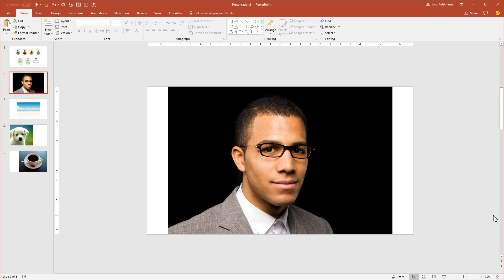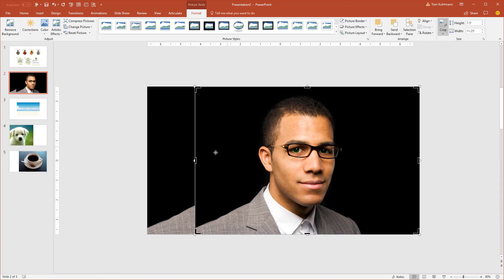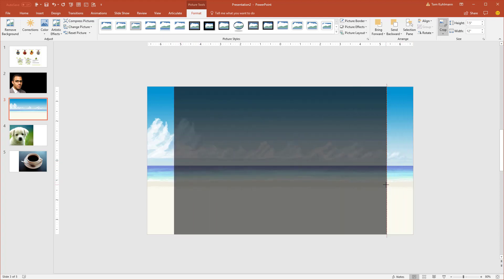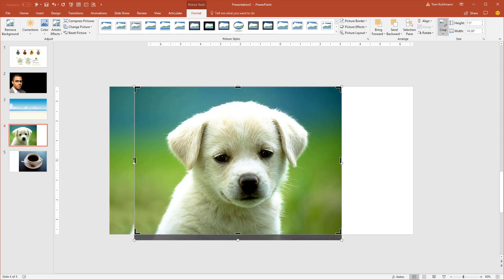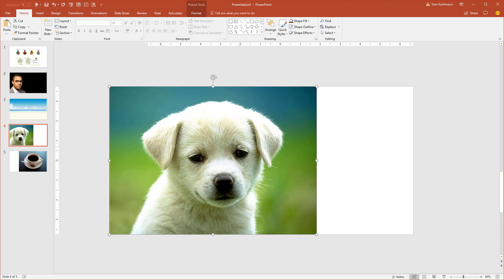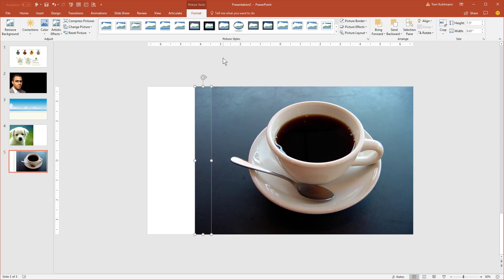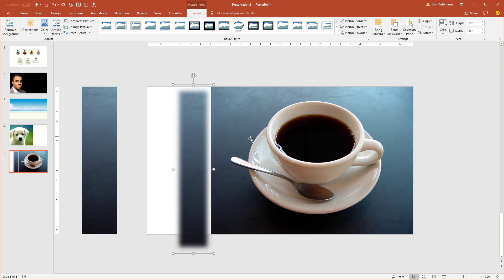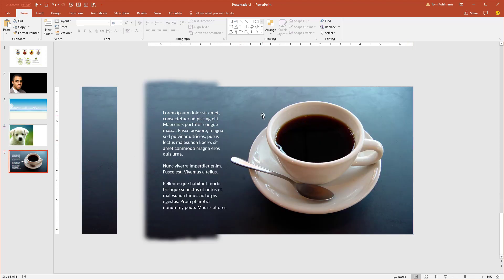How to Extend Images in PowerPoint to Get More White Space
Here's a quick tip on how to extend the image in PowerPoint. This will give you more white space to add you text and other content. The tutorial shows two ways to do it.